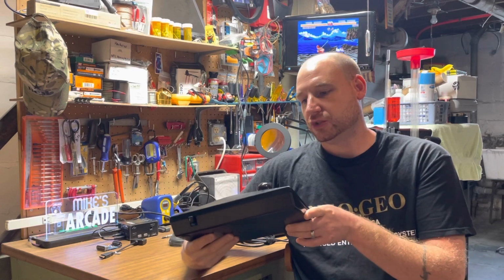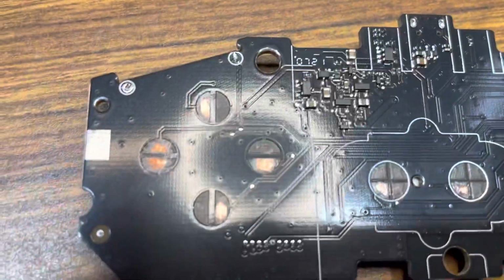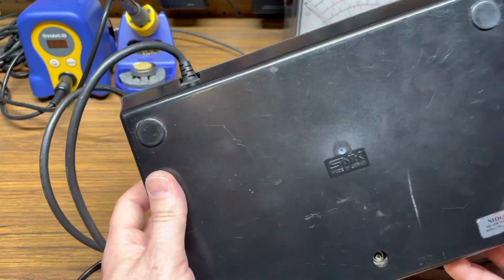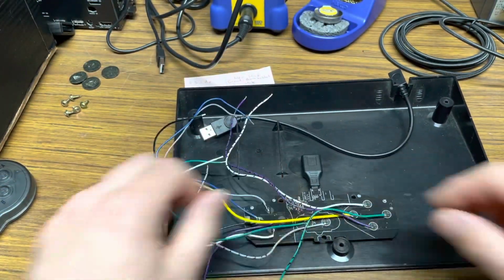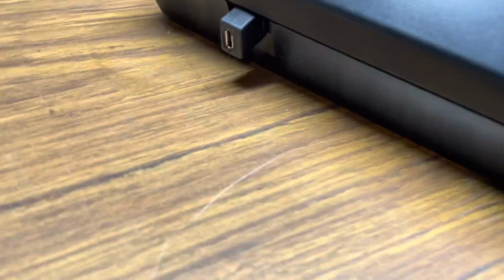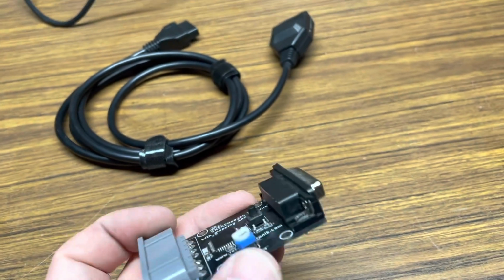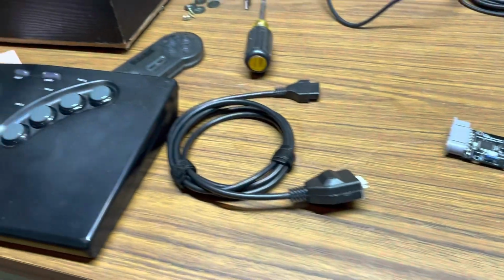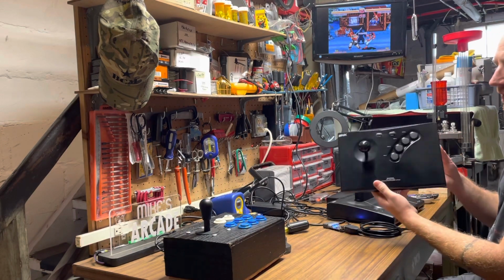2.4g Wireless Neo Geo Stick Mod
In today’s video we mod an original Neo Geo joystick to be wireless using a hacked SNES 8bitdo 2.4g wireless PCB.